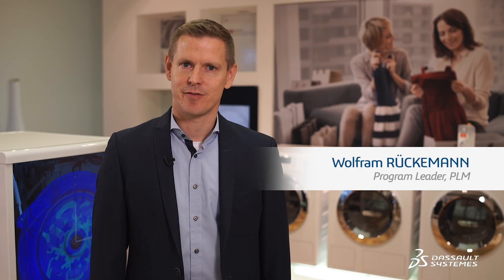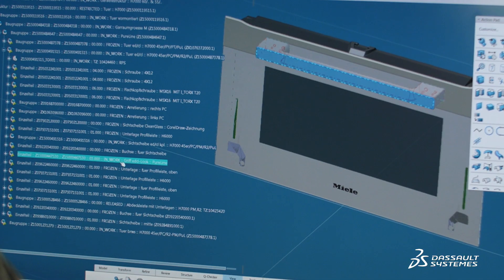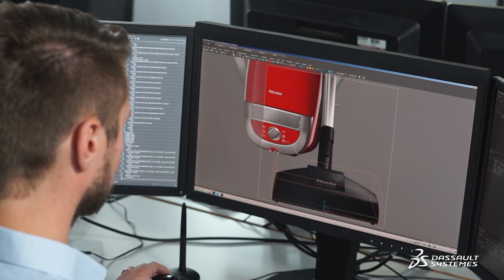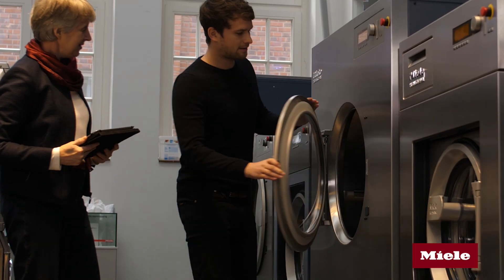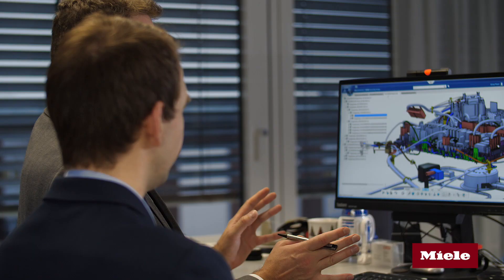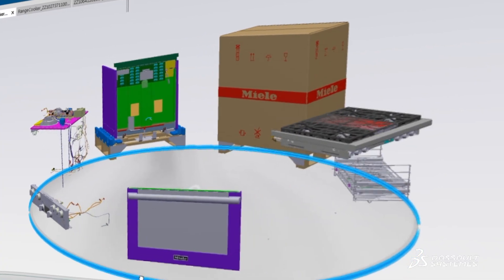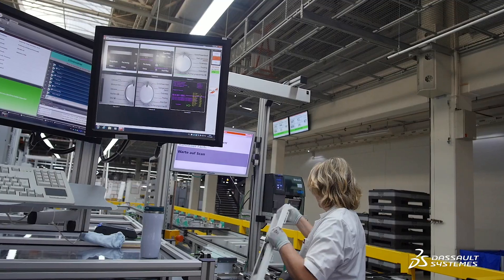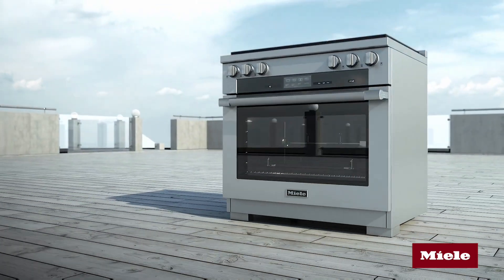Miele - Better and Better with Digital Transformation - Dassault Systèmes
Miele - Better and Better with Digital Transformation - Dassault Systèmes. As part of their digitalization strategy, Miele wants to improve their end-to end product life cycle management by adopting the 3DEXPERIENCE platform. With this central anchor point for all product related information, mastering complexity becomes easier.